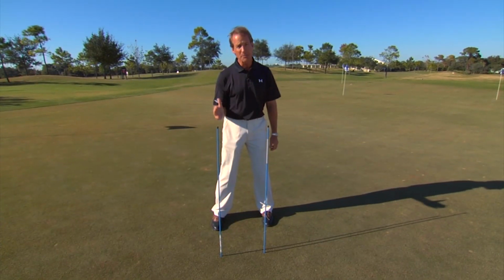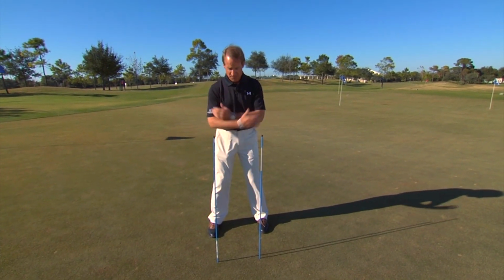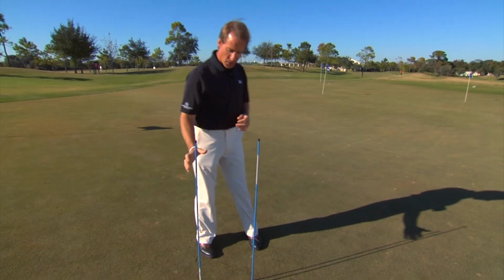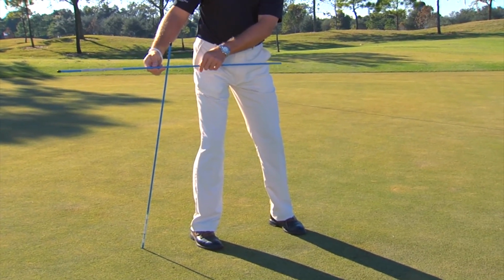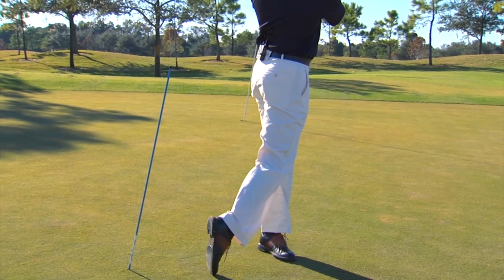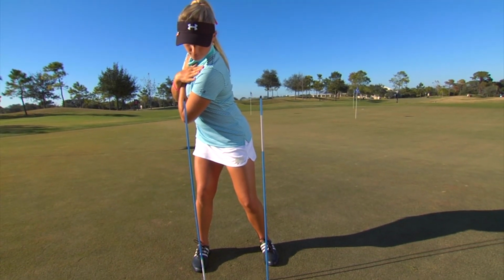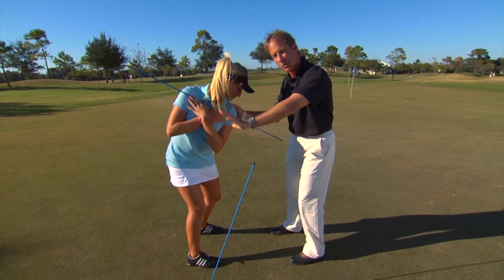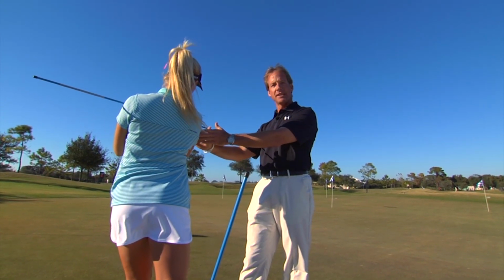Golf Body Pivot - Fundamentals of the Golf Swing by IMG Academy Golf (3 of 4)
Fundamentals of the Golf Swing by IMG Academy Golf - Golf Body Pivot

Learn from IMG Academy Golf Instructor, Larry Marshall, how to properly pivot your body when swinging. This is the third video in a series of four golf tips and golf drills that will teach you the fundamentals of the golf swing to help you become a better golfer!

IMG Academy, located in Bradenton, Florida is the premier golf training facility in the world with golf camps and a full-time residency program, the IMG Academy golf program can help you BECOME MORE!